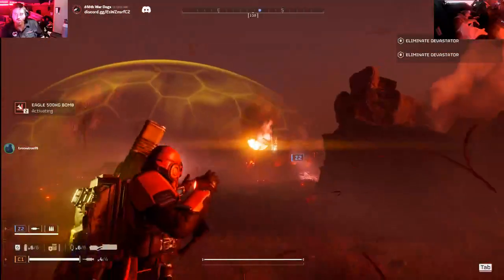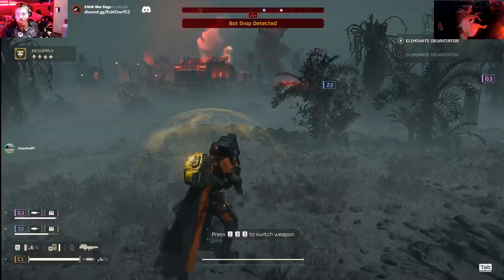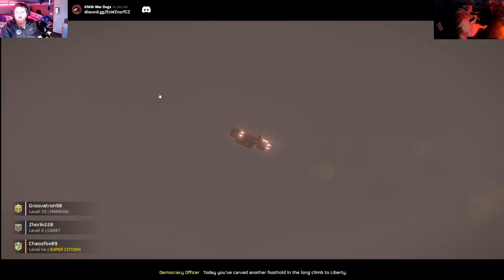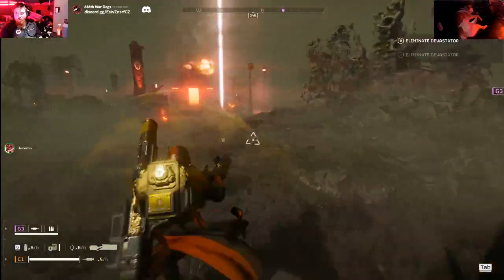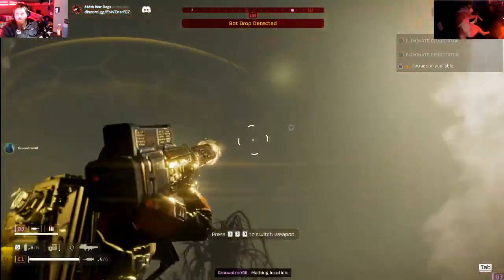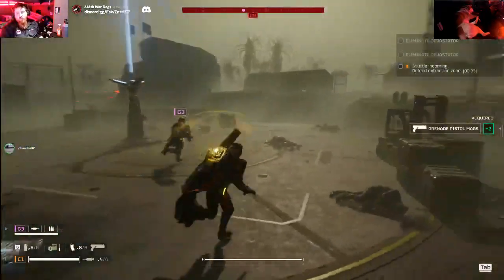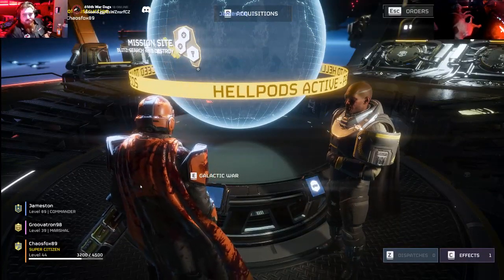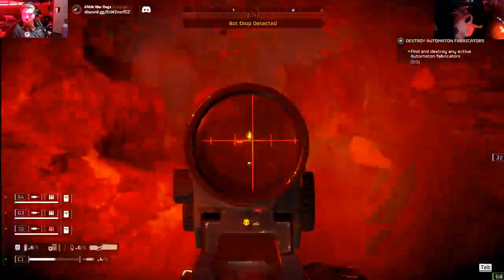Fighting for Democracy in Helldivers 2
Do you love managed democracy and liberty? Are you willing to drop into Hell to fight the xenoscourge and protect Super Earth and our way of life? Then join the War Dogs of the Helldivers 616th Battalion and help bring victory for Super Earth. We are doing our part, are you?